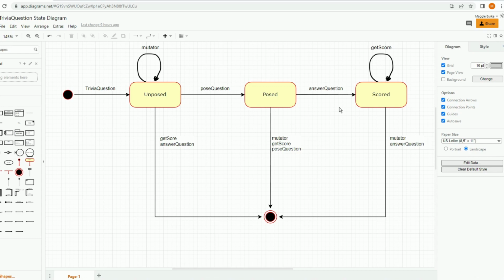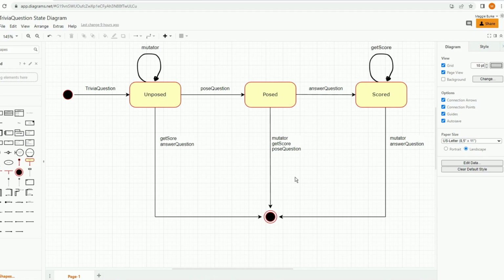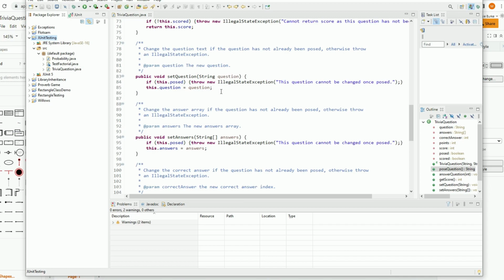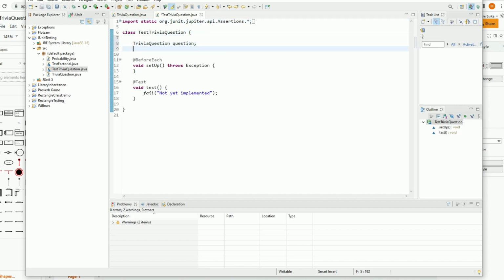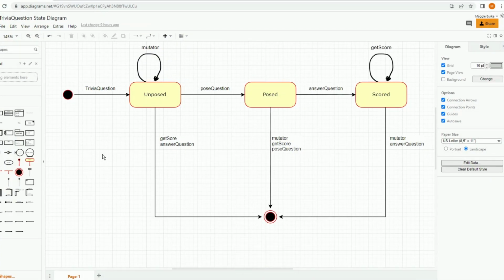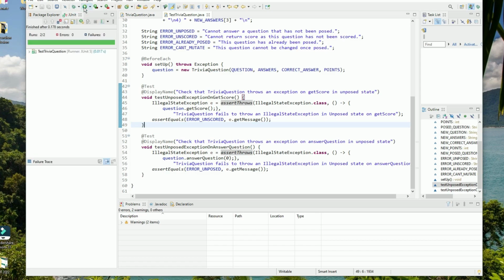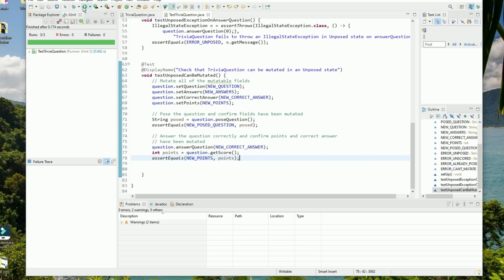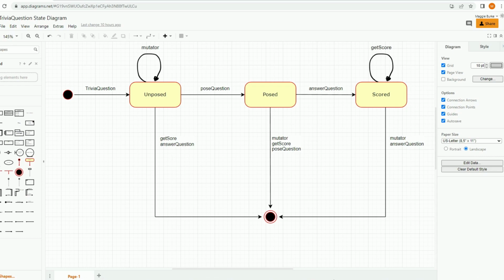Writing JUnit tests for a Java class in Eclipse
This series of videos is suitable for programmers with some programming or Java experience who want to learn object-oriented programming and dig deeper into some other Java features.  This video is an introduction to modeling a class with a state-transition diagram and designing unit tests based on that model. This video is suitable to watch after reading Chapter 3 of Software Testing and Quality Assurance: Theory and Practice by Naik and Tripathy or the JUnit 5 User Guide. However, the video is very straightforward and can also stand alone or accompany any other textbook or website that has introduced JUnit testing in Java.  Let's have some fun learning to program in Java!

An excellent book introducing object-oriented programming in Java, along with other concepts, is Java, Java, Java:

Here is a link to the Software Testing and Quality Assurance book by Naik and Tripathy*:

00:00 The class and state-transition diagram
03:53 Designing and writing JUnit test cases